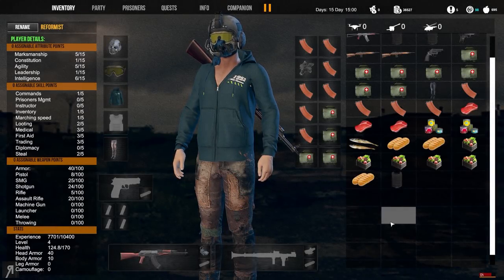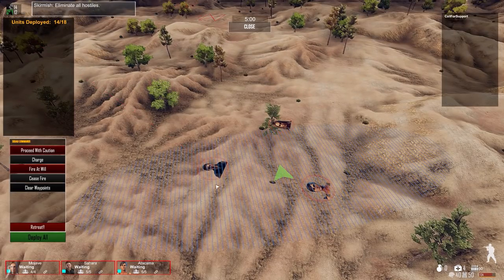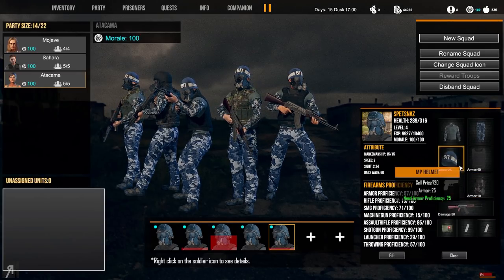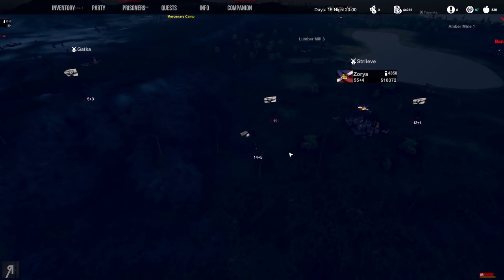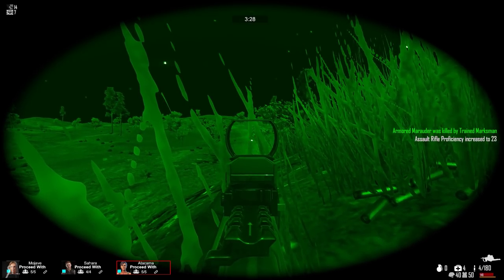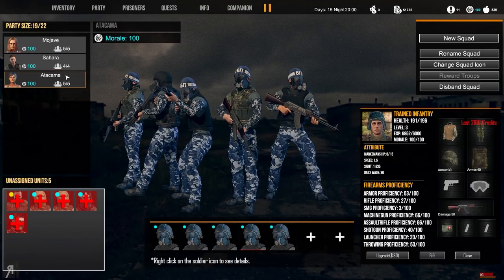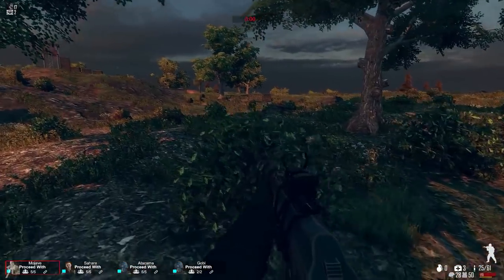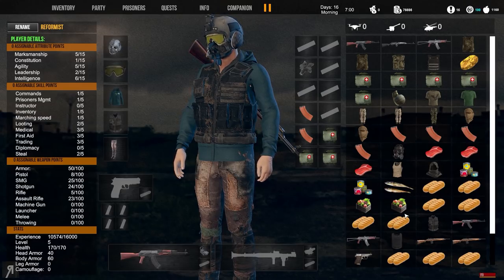"v0.932 - Attacking Bandit Camp" Freeman Guerrilla Warfare Gameplay PC Let's Play Part 8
"v0.932 - Attacking Bandit Camp" Freeman Guerrilla Warfare Gameplay PC Let's Play Part 8 -  Version (0.932) is here for Freeman: Guerrilla Warfare!
● Giovanni Corona-M. ● Jemog1 ● Roberto H. ● David M. ● Op de Beeck W. ● Fyhrr Skvelt ● Rod S. ● Andrew S. ● John C. ● Kendo ● Matthew K. ● Frank F. ● Jason A. ● Onishadow ● Kenneth R. ● Tate M. ● Sean M. ● Ole Gunnar K. ● Daniel Michael B. ● XenoDrone ● Viktor J. ● Lawrence E. ● Dean ● Sebastian E. ● Colton F. ● Stean H. ● Brandon J Y. ● Mattchu N. ● Matthew M. ● Joshua N. ● Thomas M. ● Vlad C. ● Quinn H. ● Bryson B. ● EmDe ● Bence J. ● Brandon N. ● Sam W. ● Alex C. ● Kim M. ● Alexander S. ● Akari ● Yasser A. ● David M. ● Carl_ ● DEADMAN ● Admiral R. ● Pierce R.